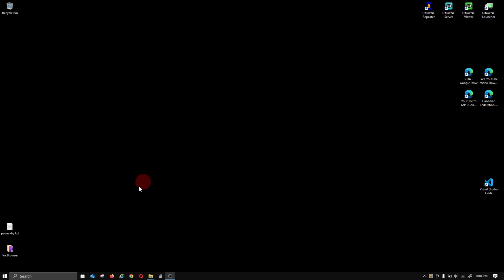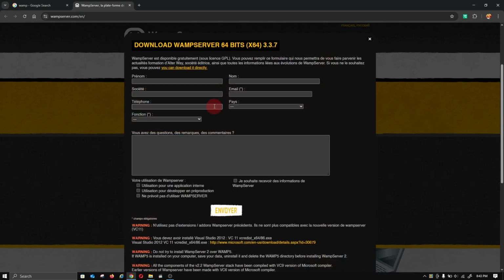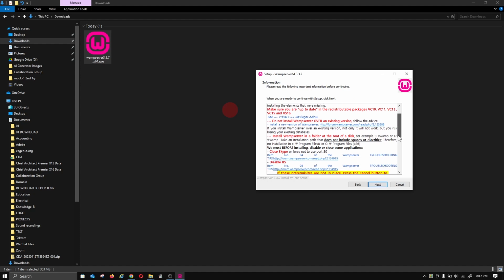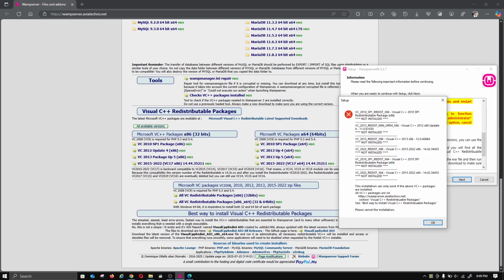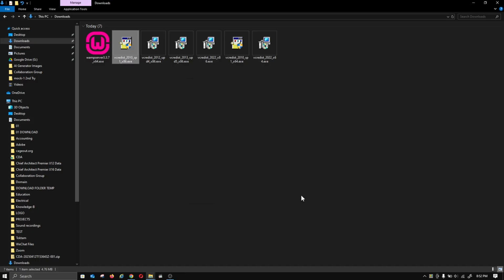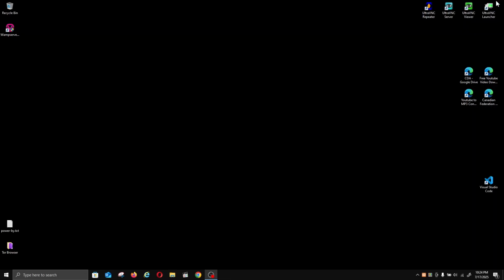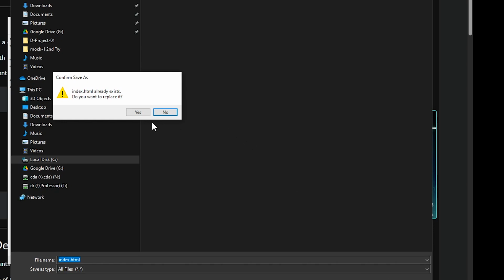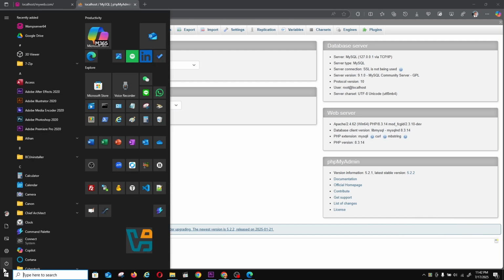Installing Wampserver setting up Wamp Sever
Detailed instructions on how to set up the WAMP server.